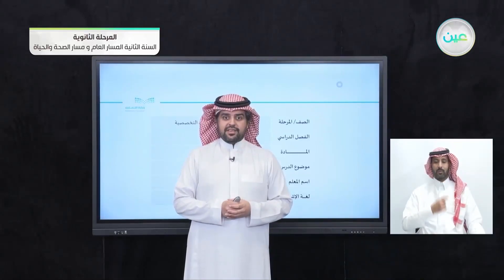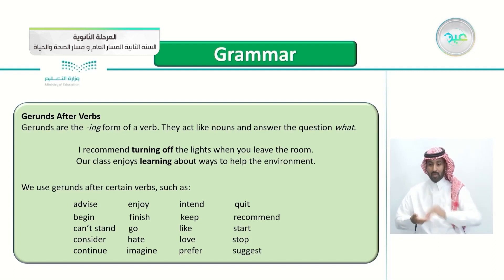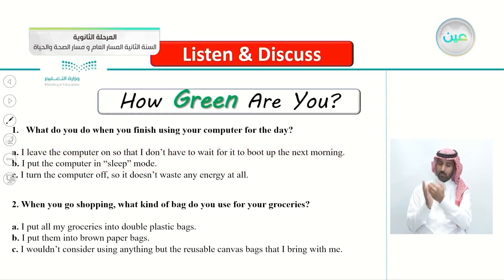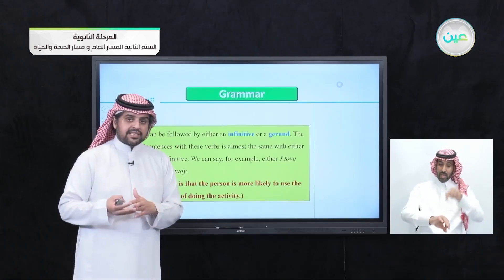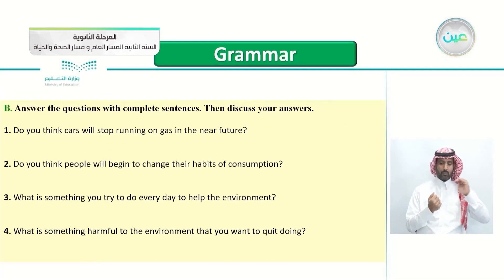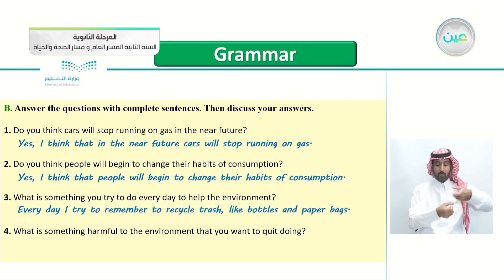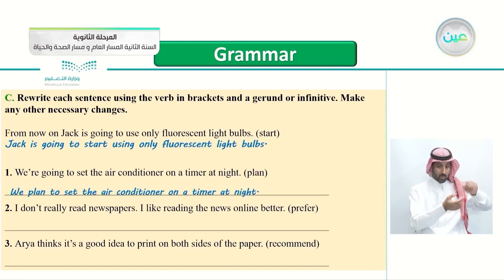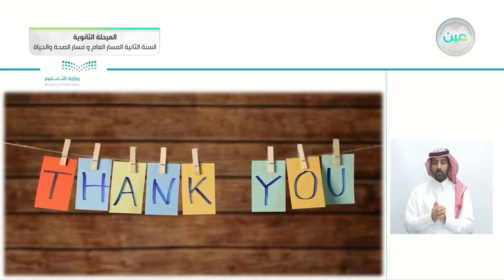enrichments - اللغة الإنجليزية (2-2) - المسار العام والصحة والحياة - السنة الثانية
الحصة الأولى - الأثنين - الأسبوع الثاني عشر - المسار العام والصحة والحياة - السنة الثانية